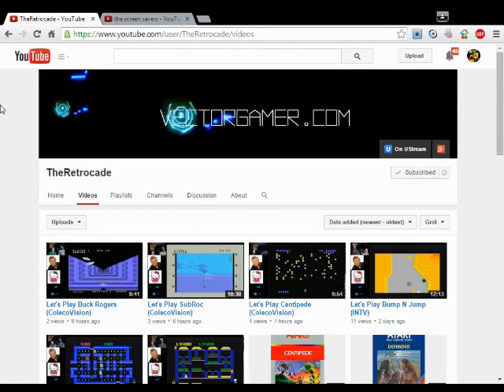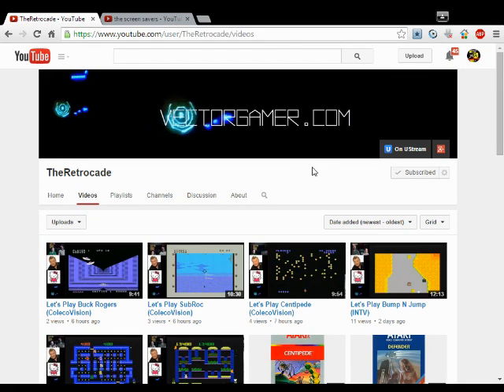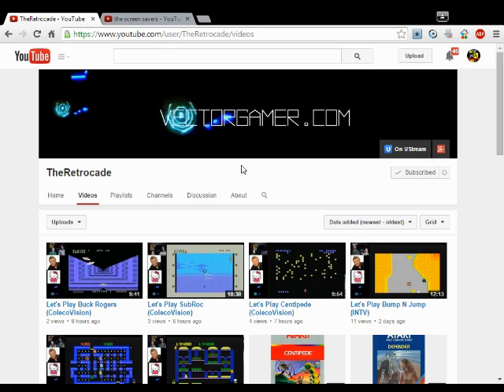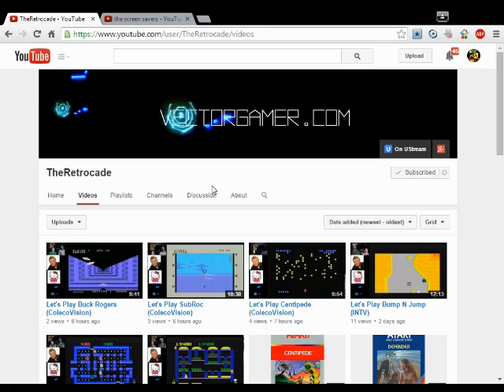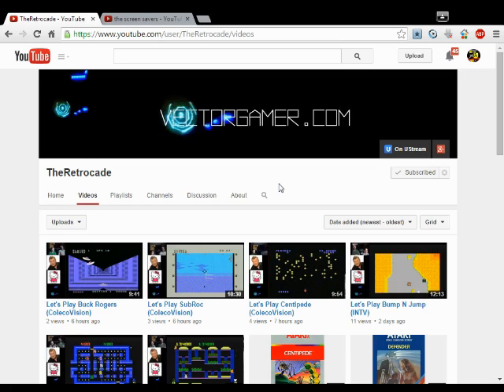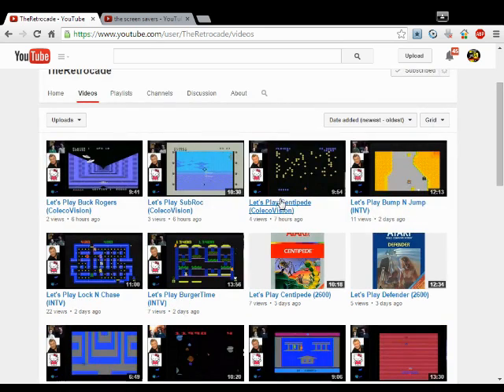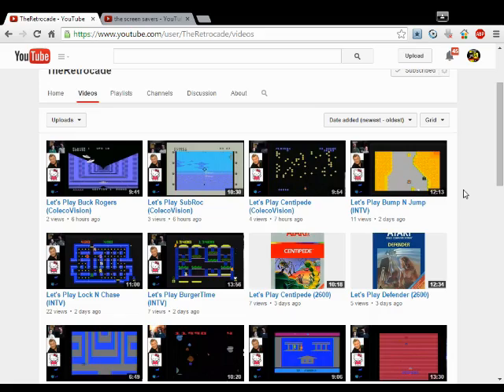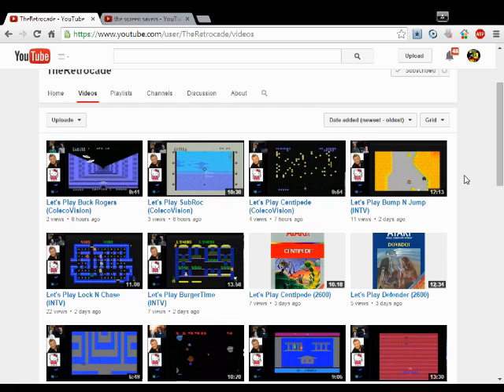Shoutout to TheRetrocade